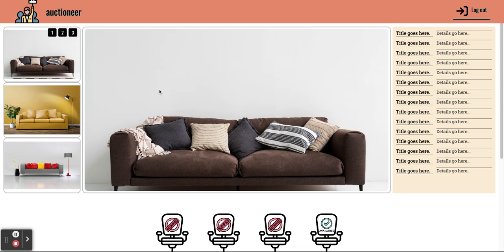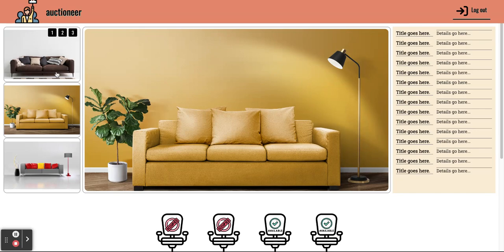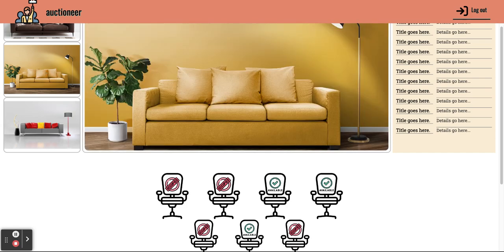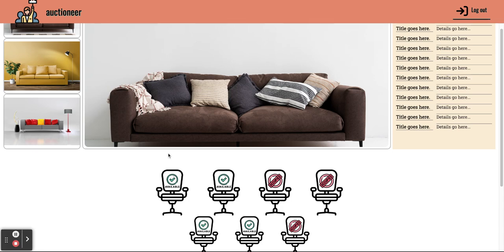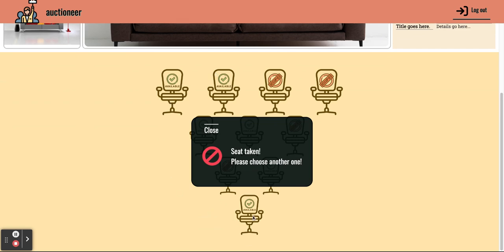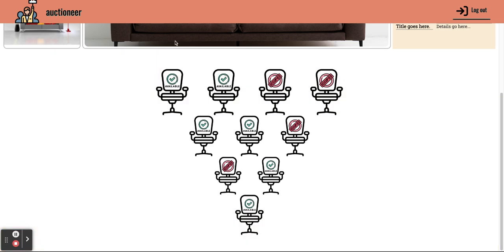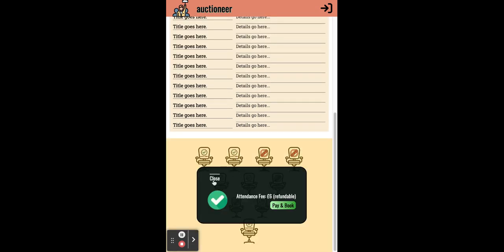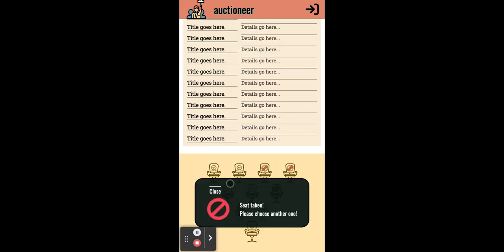Auction Website - MERN Stack Part 5